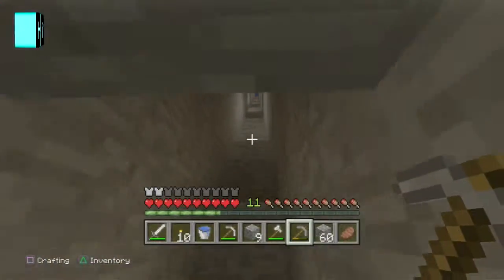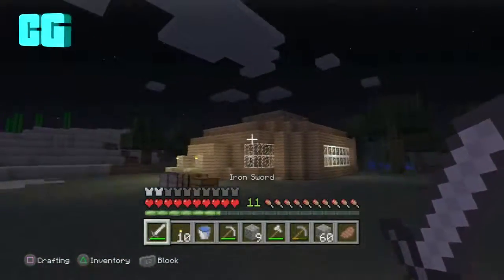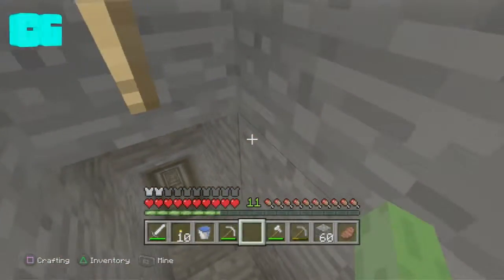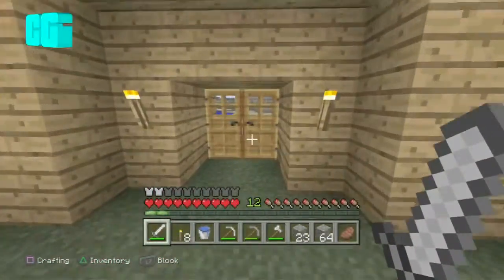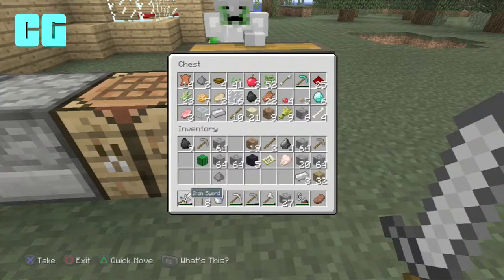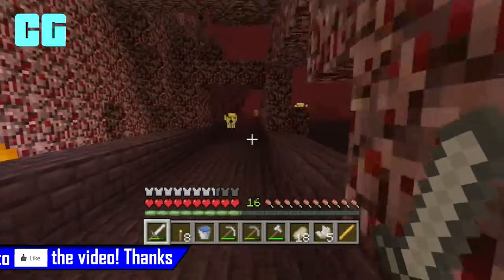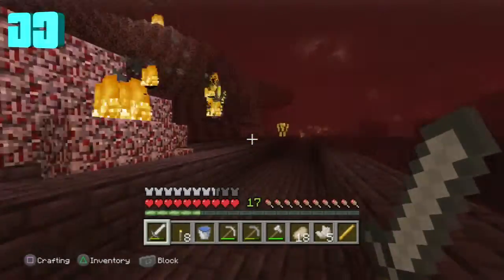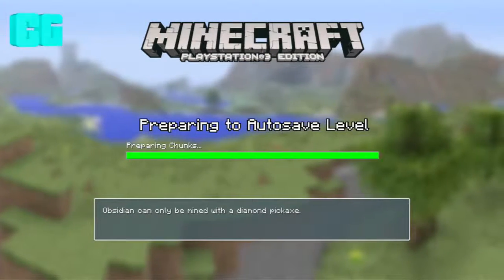Minecraft PS3 Adventure Part 6 (Minecraft PS3)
►My Shop!

- ConorGamingzHD